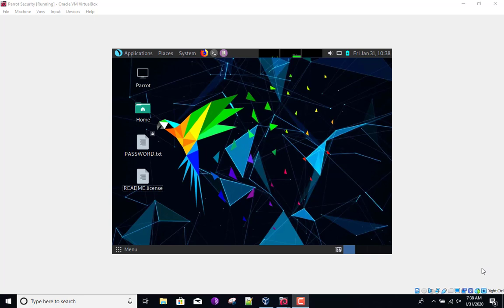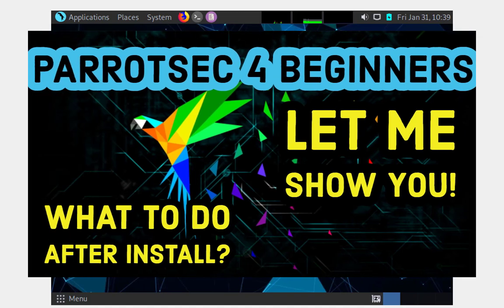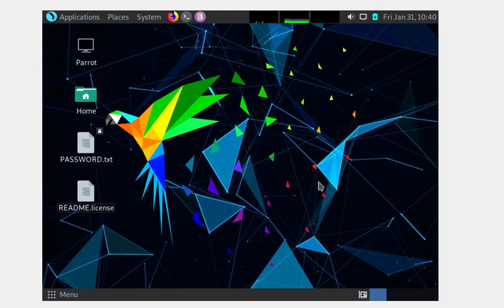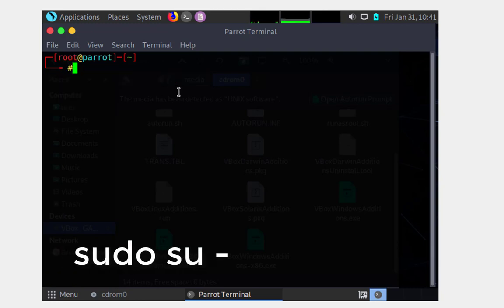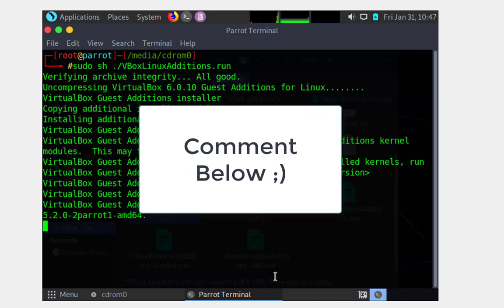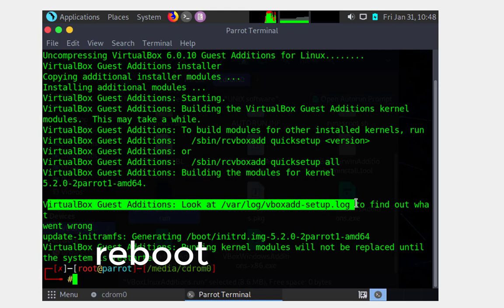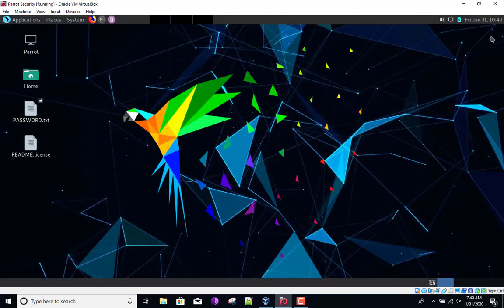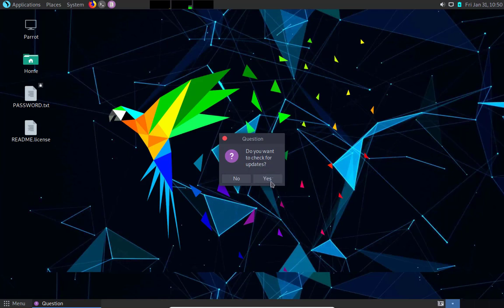FIX FULL SCREEN RESOLUTION ON VIRTUALBOX - STEP BY STEP GUIDE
Hello Everyone,

For those that are having issues with the screen resolution in virtualbox, in this video I'm going to show you how to fix full screen resolution on virtualbox.

👉👉👉Donations💲 (The funds will be used to create content, maintenance, cloud services, and software subscriptions)

👉Bitcoin💲
Adddress: 35kUyBxFe7kdw2z1FAQcvkKYRVg3XnRSrQ

👉Bitcoin Cash💲
Adddress: qzzxl2jvq23cg86wxyappvcluehajy92sqa7cq6ukp

👉Ethereum💲
Address: 0xd4736f869F5f9D35EeEf97fa836526a8ABF2AFea

👉Litecoin💲
Address: MUNTABh2Hu1bAWNTrUJpvxUwZX8xqWkJAY